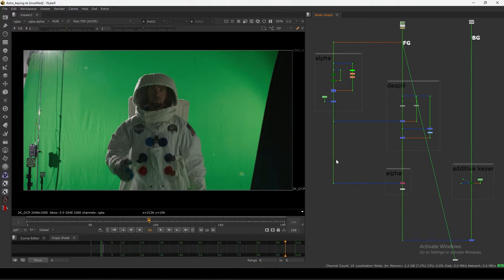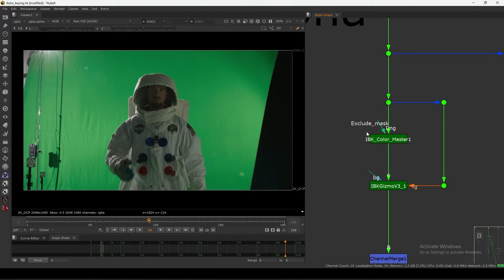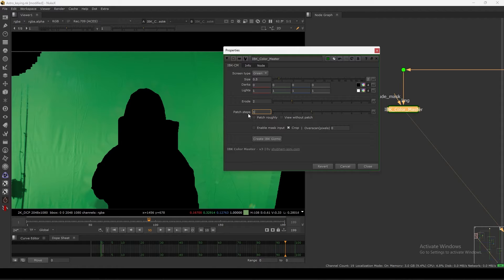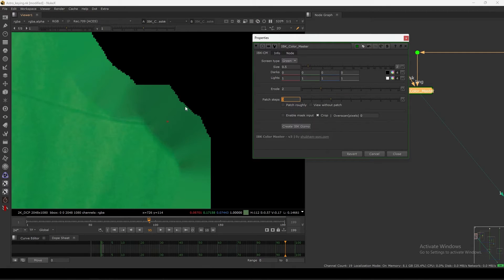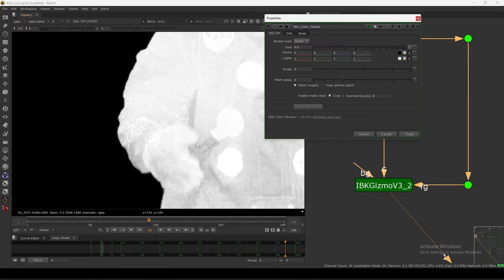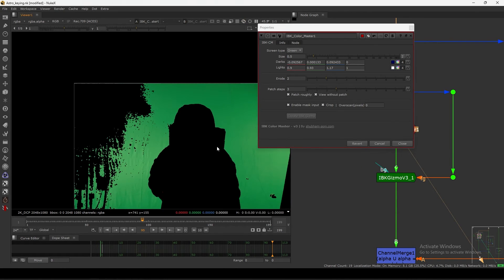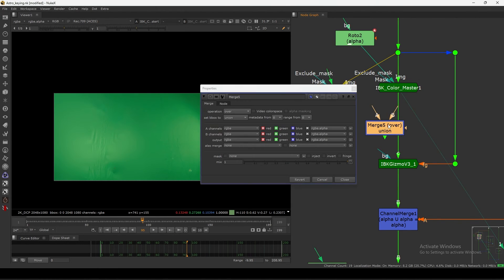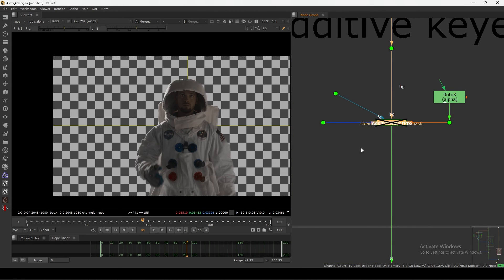Do Better and Faster Keying With IBK Color Master v3 in Nuke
hello everyone welcome back to new tutorial. today we have new IBK Color Master Gizmo made by one of friend Shubham Soni he is very talented Artist working in Dneg Currently and recently made latest version of IBK Color Master which use in my keying tutorial series you can check that link in the down below thanks,

Chapters:
00:00 Intro
00:10 IBK_Color_Master_v3
09:55 Outro